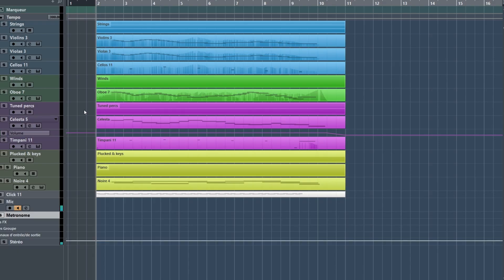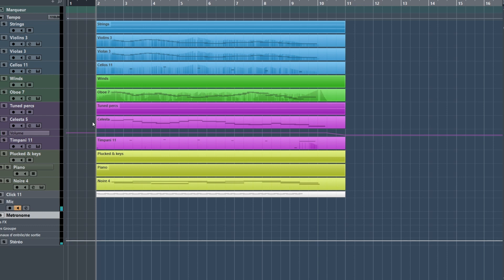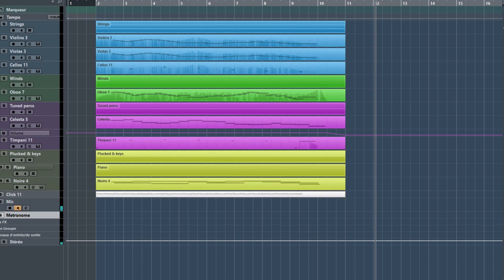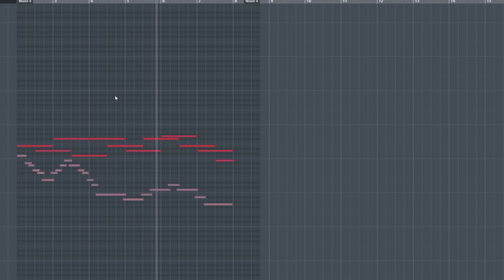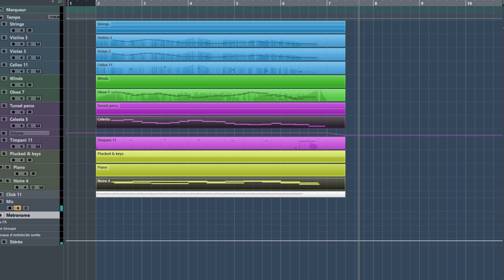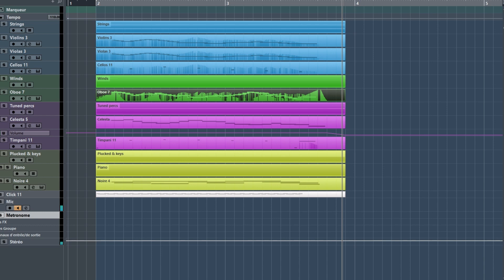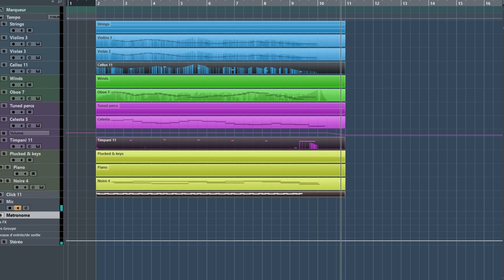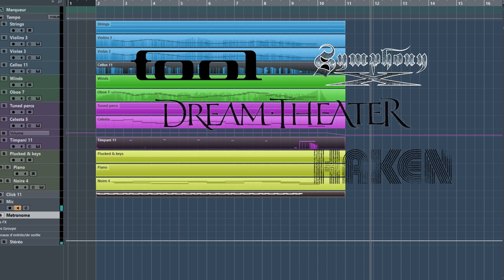POLYRHYTHMS!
POLYRHYTHMS! What they are and how to use them in your compositions.